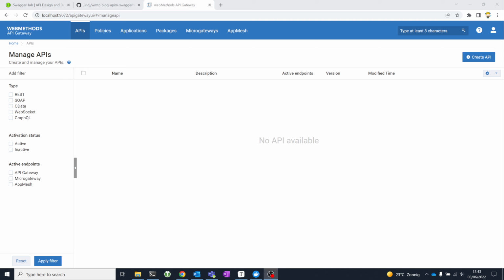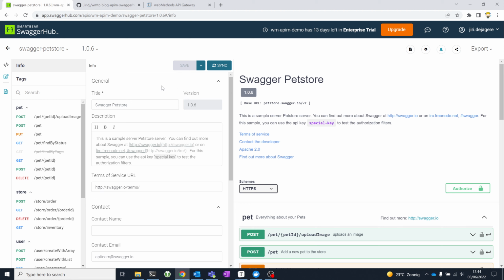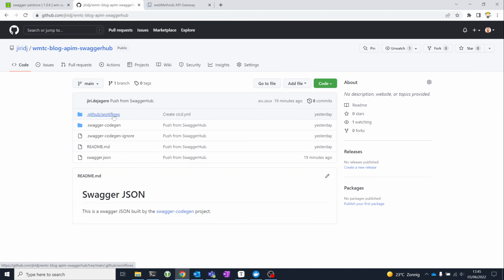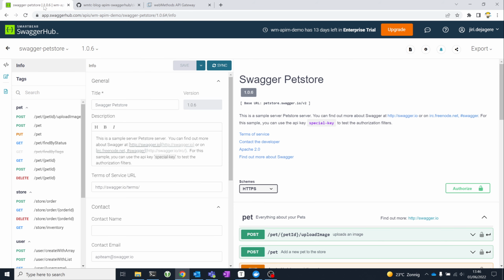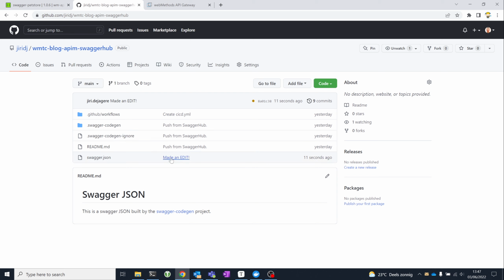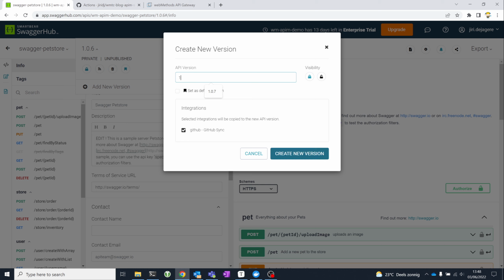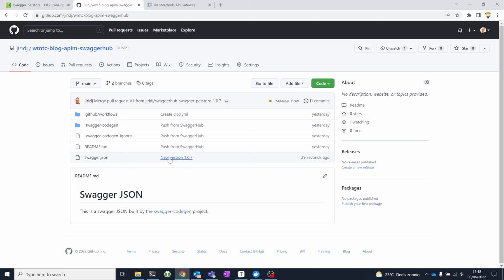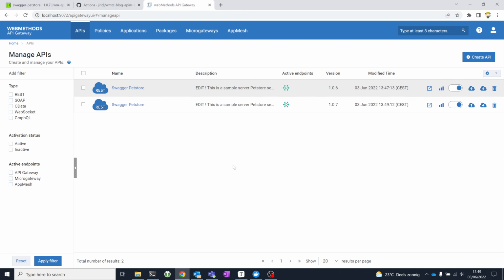Using SwaggerHub with webMethods API Gateway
This is a quick demonstration of how you can use SwaggerHub's API Design and Documentation solution together with webMethods API Gateway for your API development.